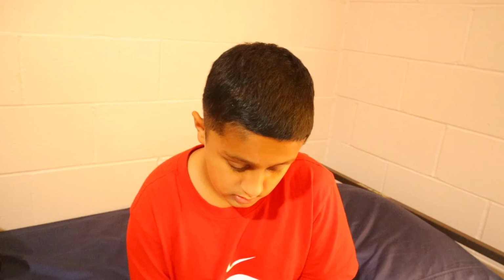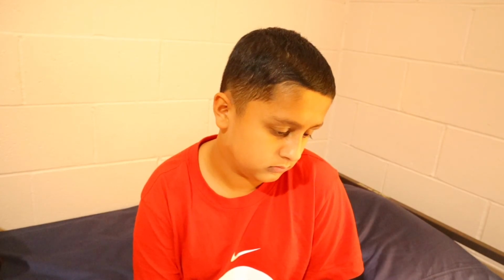REACTING TO OLD TBR VIDEOS 📚 Have I Read Them Yet?!?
Hey Booktube! Today I'm coming to you with a bit of a different type of video! I've seen other people do this, and I thought it looked like a lot of fun! Basically, I'll be reacting to old TBR videos, and telling you guys if I've actually READ those books, and also talking about my channel and how much it's grown!

📖 NEXT CHAPTER BOOK CLUB
📚 September Book of the Month: Clap When You Land by Elizabeth Acevedo

📚  BOOKS MENTIONED
📘  Odd One Out by Nic Stone
📘  SLAY by Brittney Morris
📘  Again, But Better by Christine Riccio
📘  Serpent and Dove by Shelby Malhurin
📘  The Darkest Minds by Alexandra Bracken
📘  Zenith by Sasha Alsberg
📘  The Astonishing Color of After by Emily X.R Pan
📘  The Conference of the Birds by Ransom Riggs
📘  The Undoing of Thistle Tate by Katelyn Detweiler
📘  An Ember in the Ashes by Sabaa Tahir
📘  The Gravity of Us by Phil Stamper
📘  To All The Boys I've Loved Before by Jenny Han
📘  Mad, Bad, & Dangerous to Know by Samira Ahmed
📘  If You're Out There by Katy Loutzenhiser
📘  The Night Circus by Erin Morgenstern
📘  Caraval by Stephanie Garber
📘  Library of Souls by Ransom Riggs